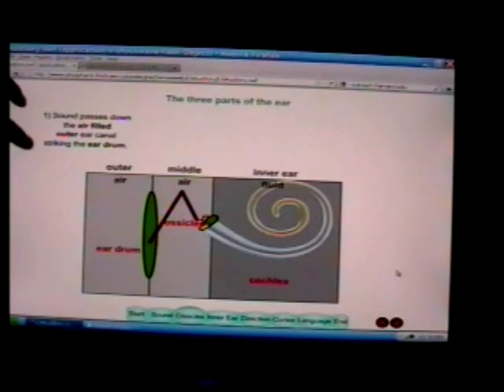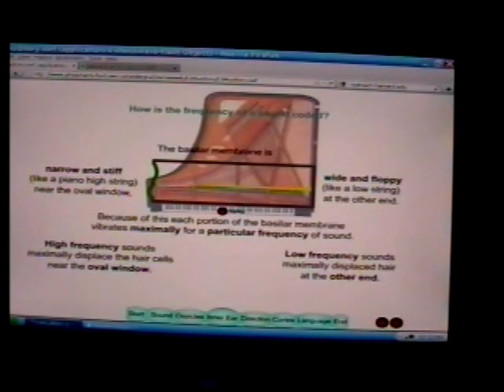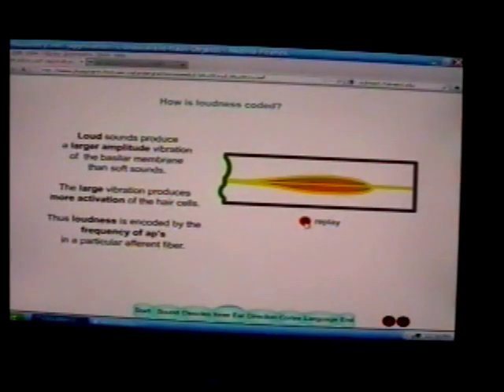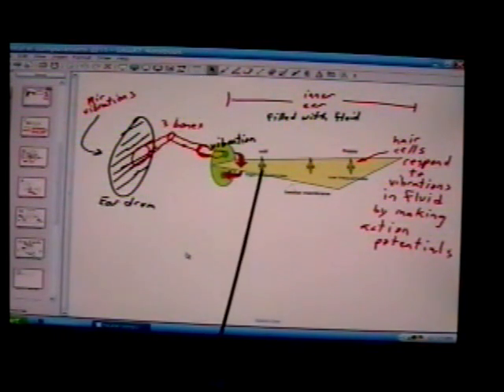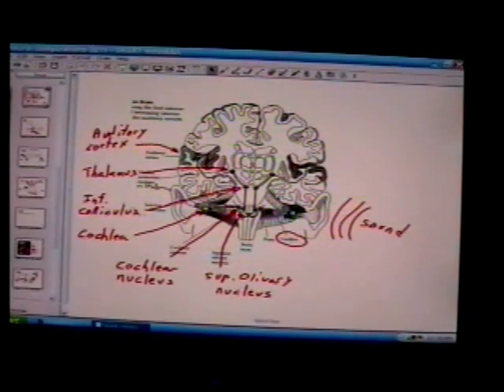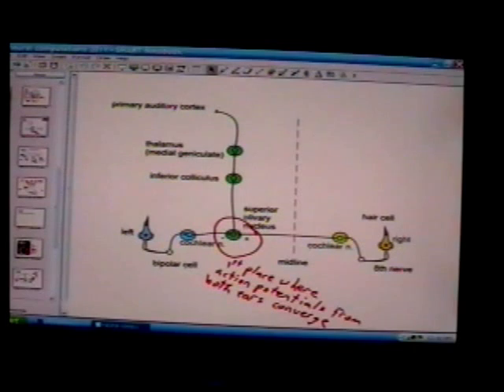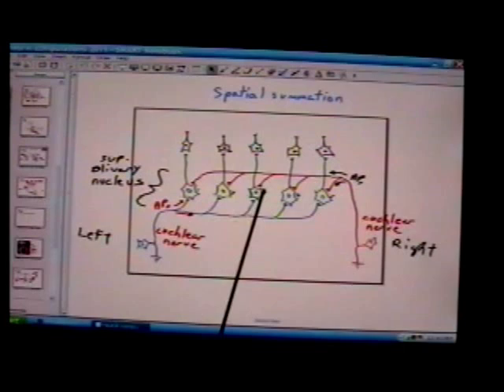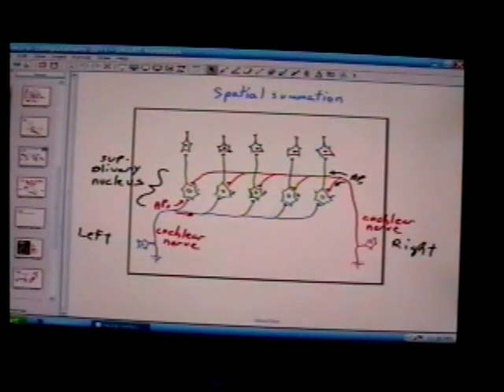hearing and sound localization